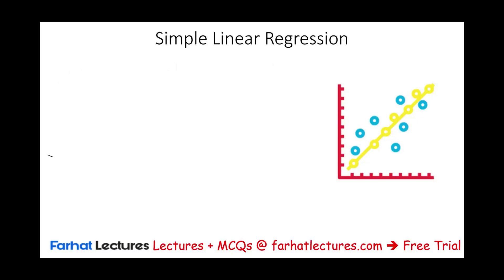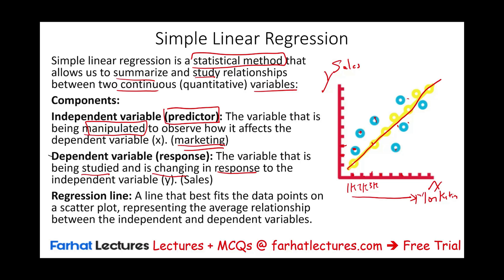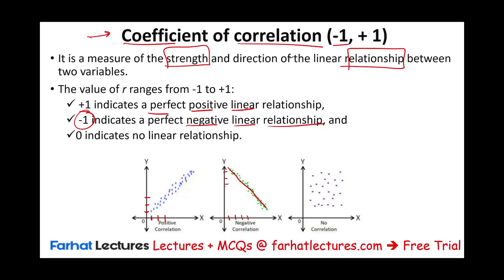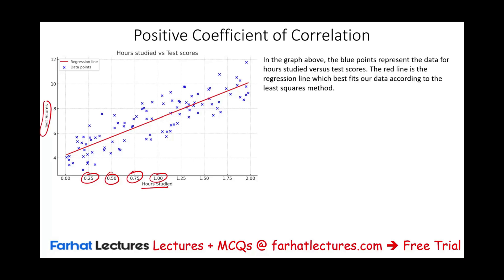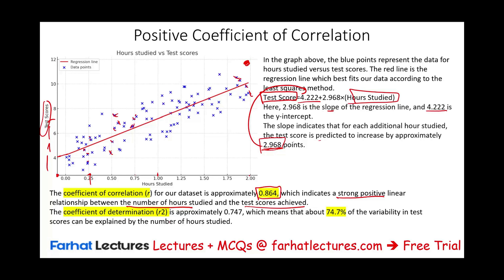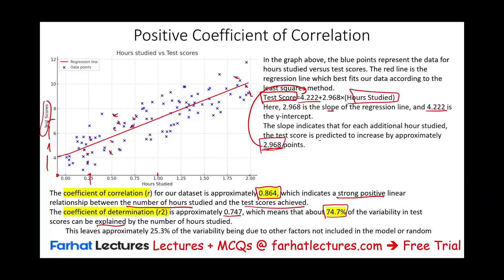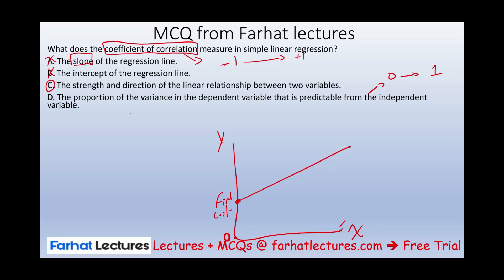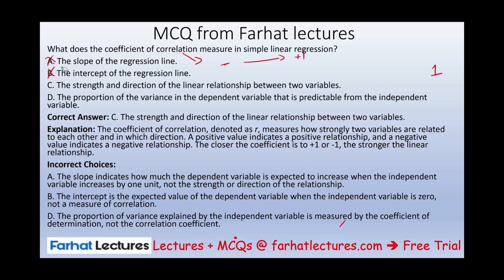Simple Linear Regression. CPA Exam BAR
In this video, I explain  the simpler linear regression and its components.

Simple linear regression is a statistical method that allows us to summarize and study relationships between two continuous (quantitative) variables:

Components:

Independent variable (predictor): The variable that is being manipulated to observe how it affects the dependent variable.
Dependent variable (response): The variable that is being studied and is changing in response to the independent variable.
Regression line: A line that best fits the data points on a scatter plot, representing the average relationship between the independent and dependent variables.
Error (residual): The difference between the observed value and the predicted value from the regression line.
Coefficient of correlation (r):

It is a measure of the strength and direction of the linear relationship between two variables.
The value of r ranges from -1 to +1, where +1 indicates a perfect positive linear relationship, -1 indicates a perfect negative linear relationship, and 0 indicates no linear relationship.
Coefficient of determination (2r 2 ):

It is the square of the coefficient of correlation and measures the proportion of the variance in the dependent variable that is predictable from the independent variable.
The value of 2r 2  ranges from 0 to 1, where 0 means that the model does not explain any variability in the response variable, and 1 means it perfectly explains the variability.